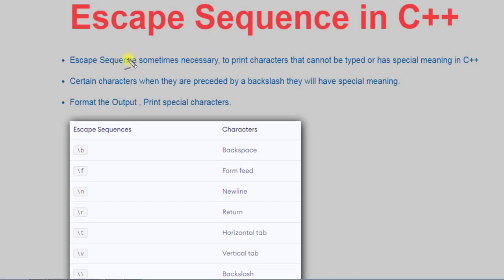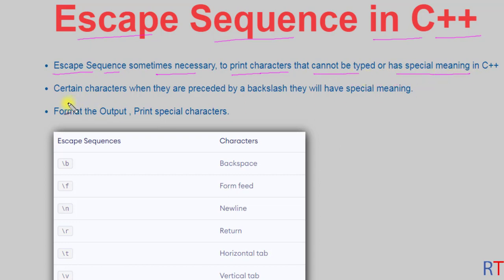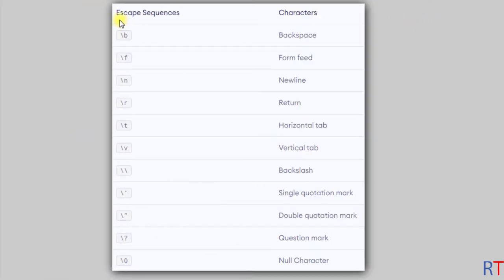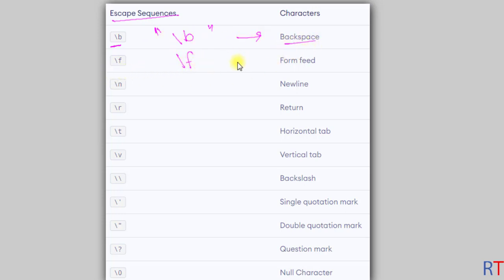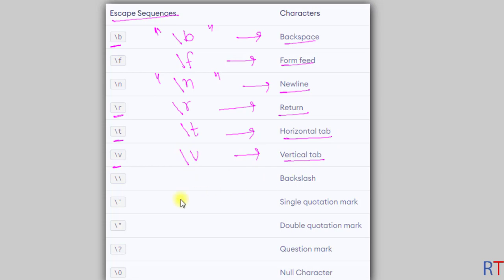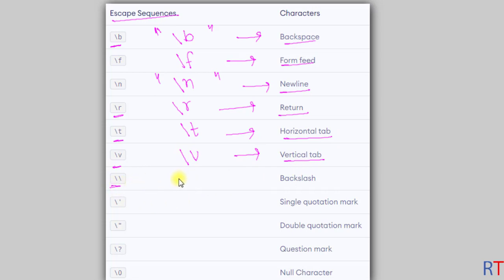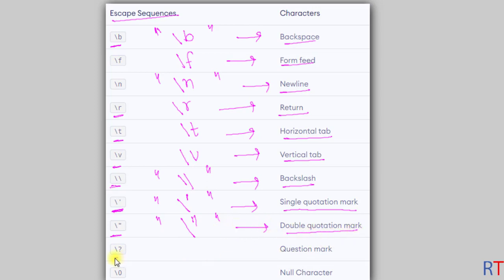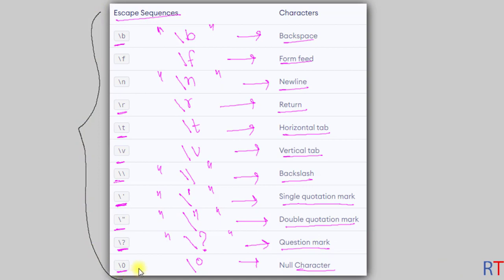#13 Escape Sequence in C++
Escape Sequence in C++